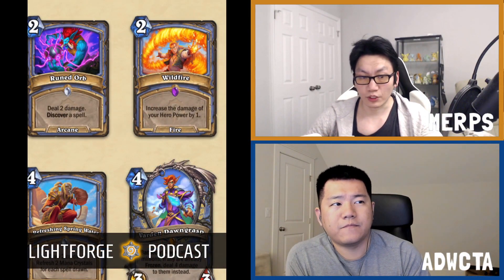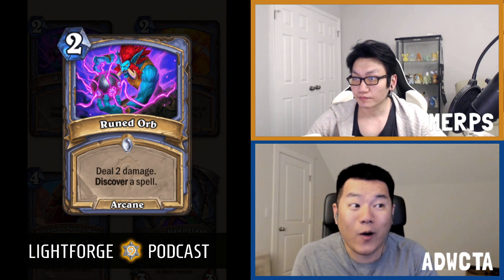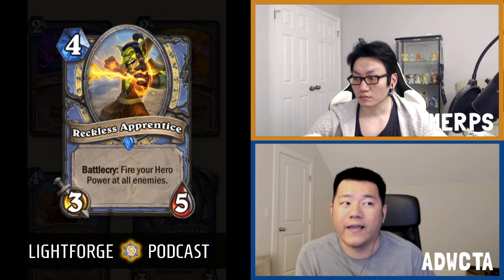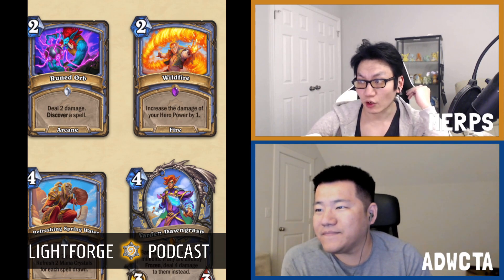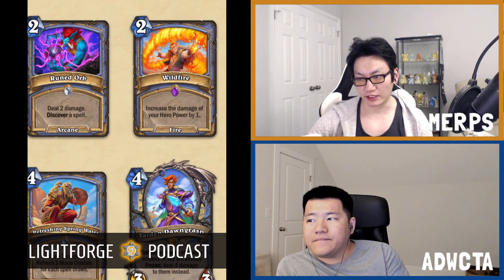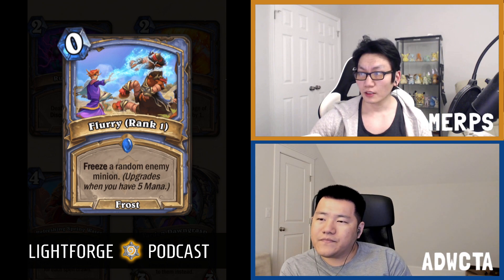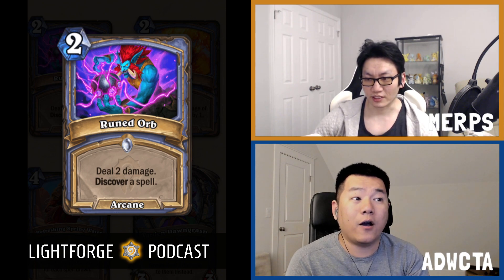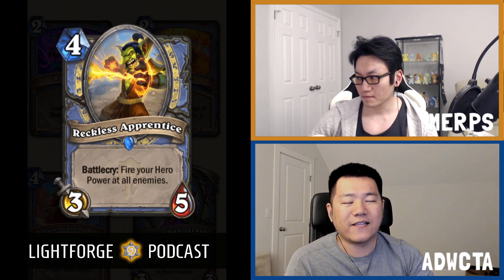[Hearthstone Forged In The Barrens] Arena Card Review: Mage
Mage in the Forged in the Barrens Hearthstone Arena Meta!

It's a new expansion with ADWCTA and Merps showing you how it is done here and in the new World. There are some amazing cards... maybe not here. Or maybe it's in the eye of the beholder! There are also some not so good cards. But the dross is how you appreciate the shine. Expert or noob, Hearthstone Arena draft can be hard so ADWCTA/Merps are here to help you.

Or just to make the Goat a lil' happier.

Top Patreons (March):  NoirDoge, Joel T, RvNighttrain, changyin1, yin, Eric L, Aaron LS, Dann F, Doug A, Kherova, TorJado, Mathandcarnage, 4P, Brandneue